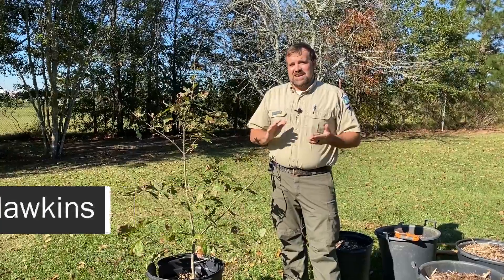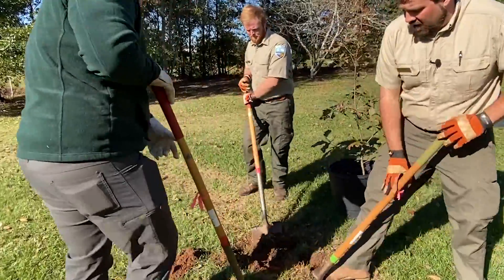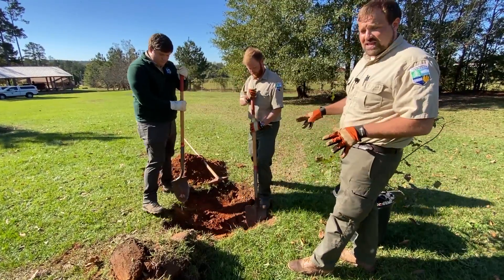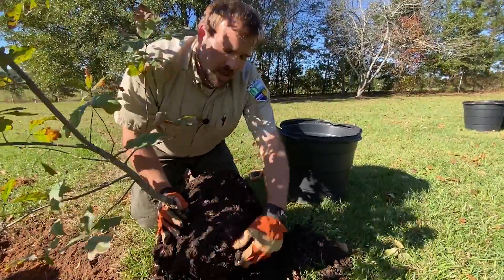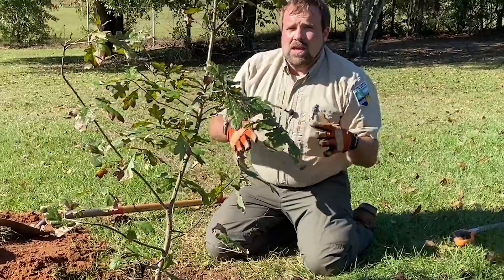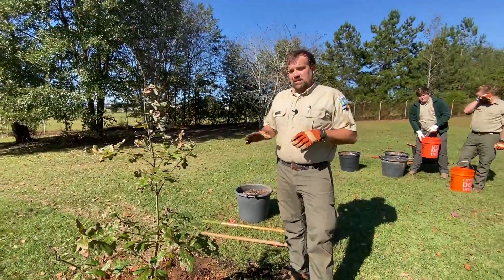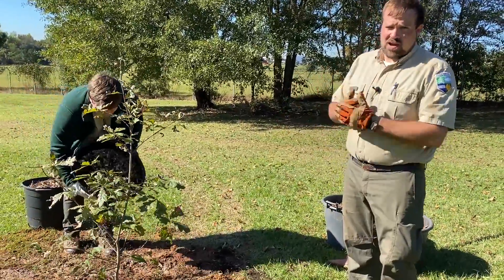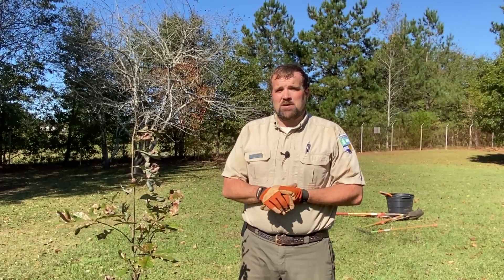Planting Containerized Trees | Ask the Arborist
Seth Hawkins along with Alex Ballard and Matt Petterson, our Community Foresters, shows us how to plant a containerized tree.